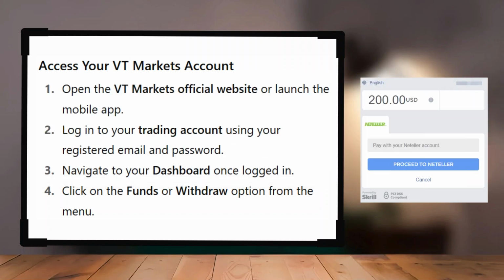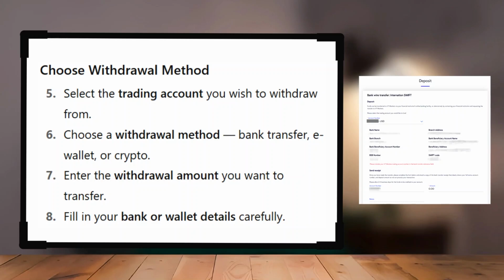NEW! How To WITHDRAW MONEY From VT Markets | Simple Method!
Learn exactly how to withdraw money from VT Markets step-by-step in this easy tutorial! 💸 Whether you’re trading forex, CFDs, or crypto, this video shows you how to transfer your funds safely and fast. We’ll cover withdrawal limits, fees, processing times, and how to avoid common errors. Perfect for beginners and experienced traders using VT Markets in 2025.